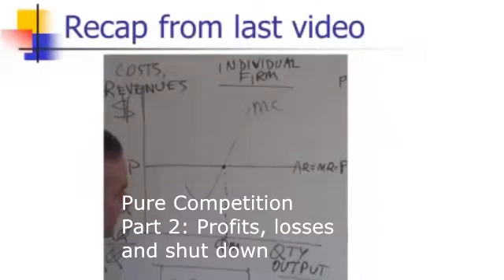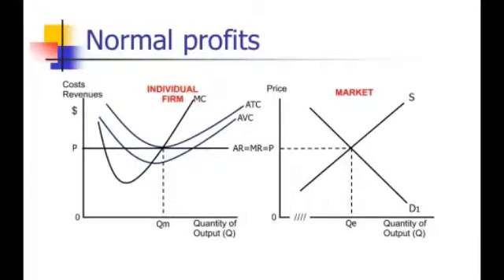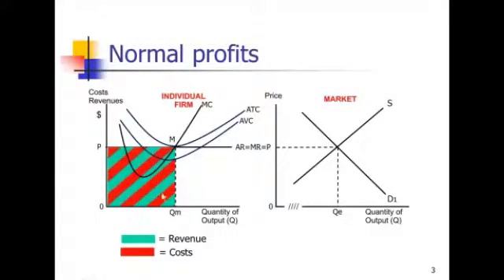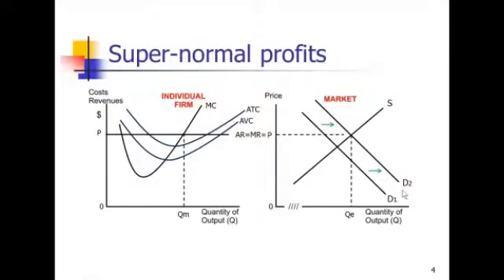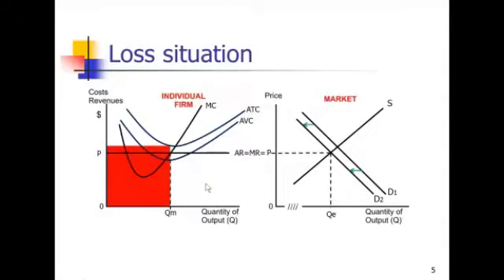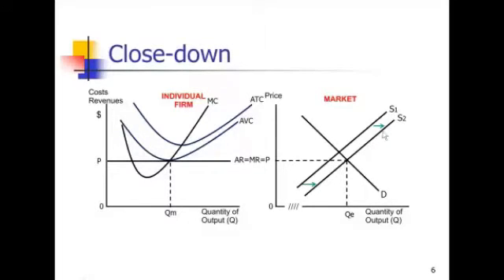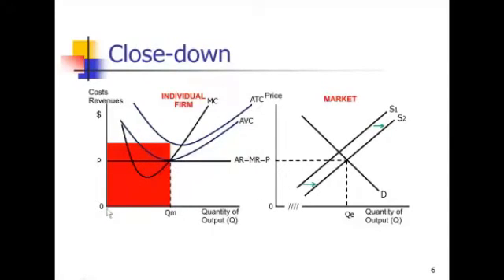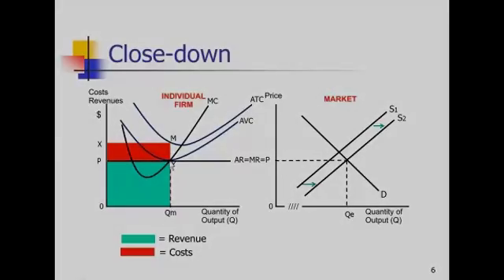Profits, losses and shutdown in Pure Competition